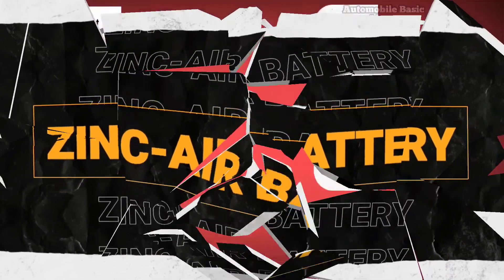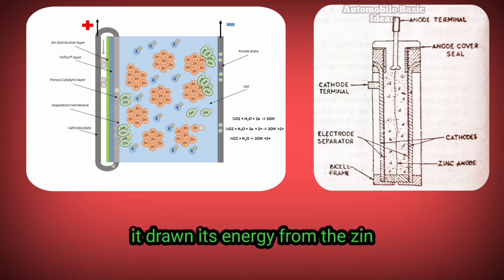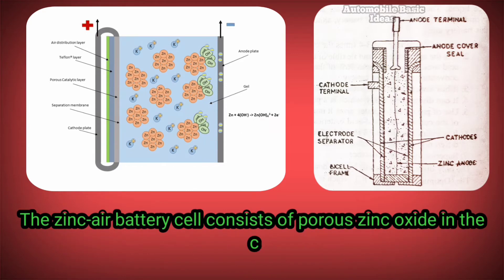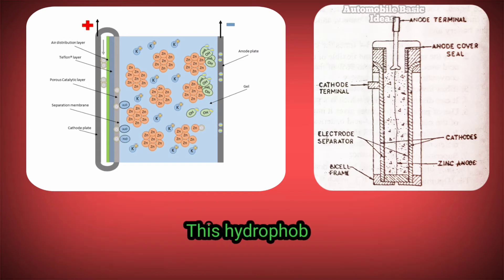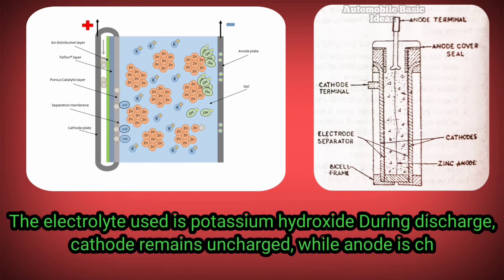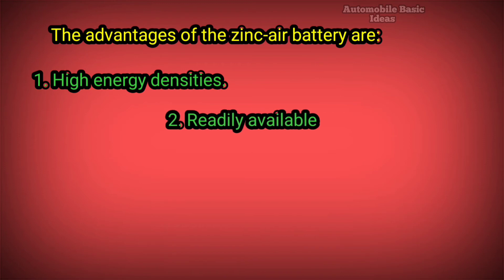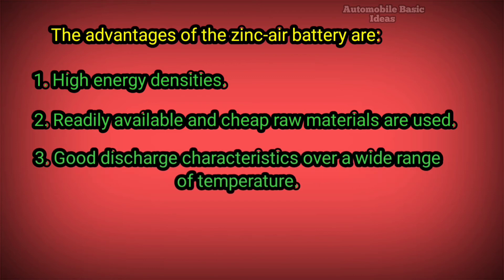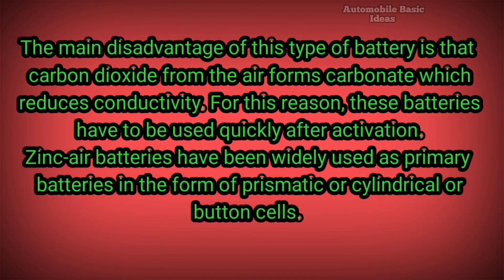What is Zinc-Air battery...?? Advantages and disadvantages of Zinc-air battery